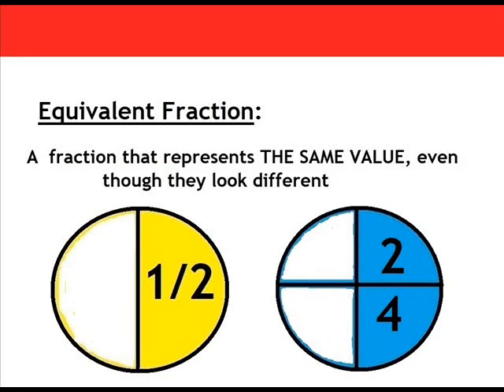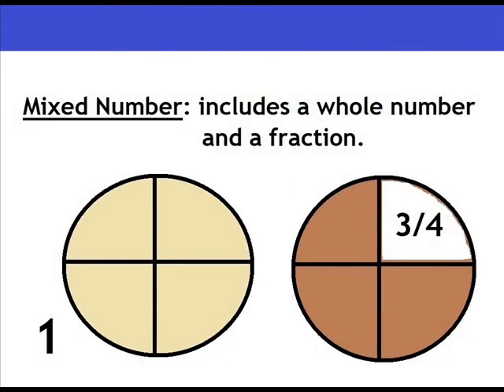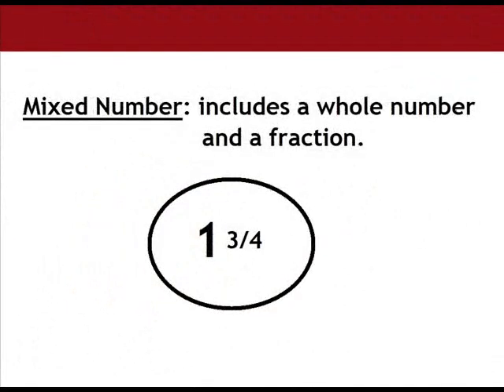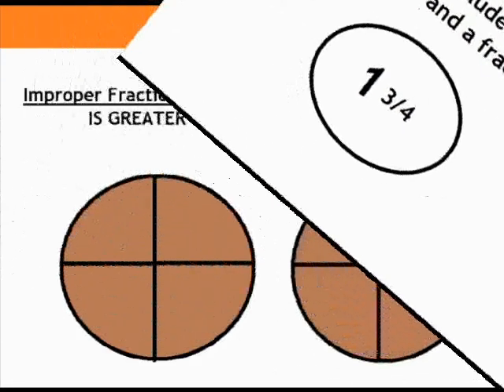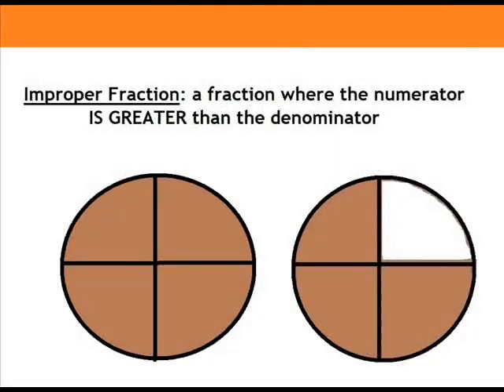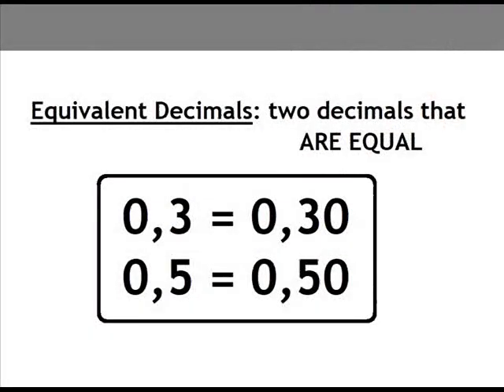FOURTH GRADE 4-5 equivalent fraction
Elementary School. Arithmetic. Homeschooling.
Images and audio (dani).